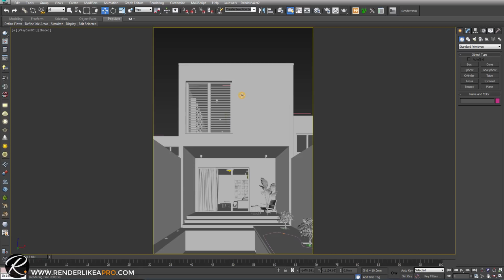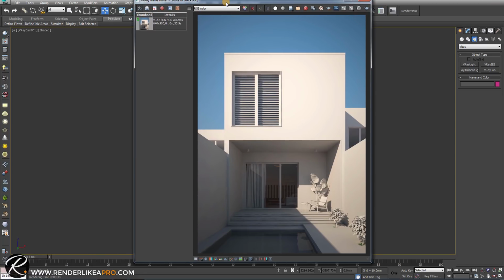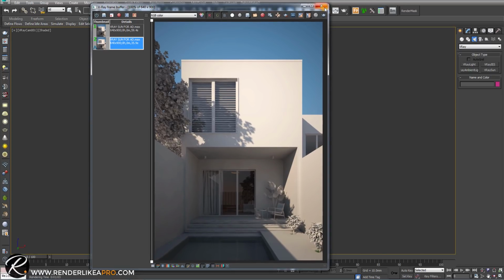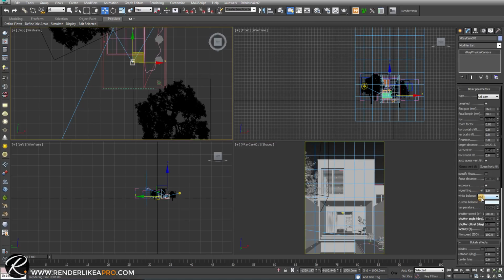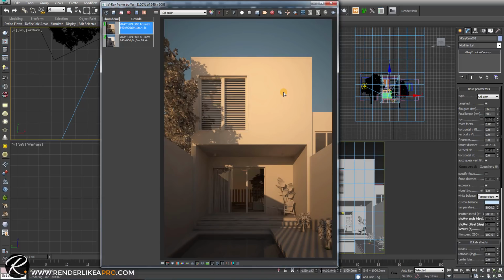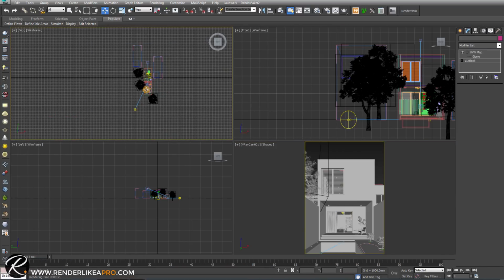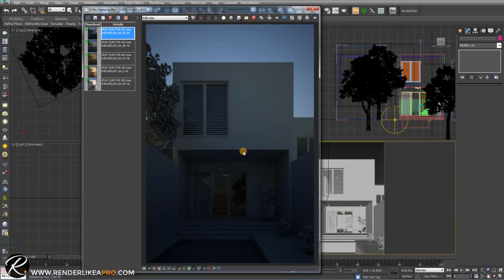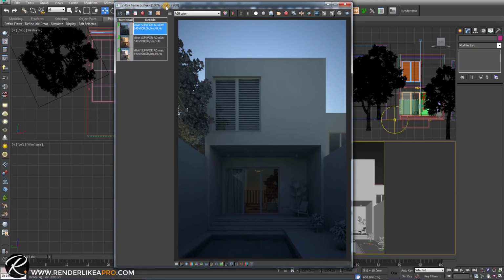Render like a Pro...Exterior rendering tutorial... Vray sun + Camera tricks for lighting and mood